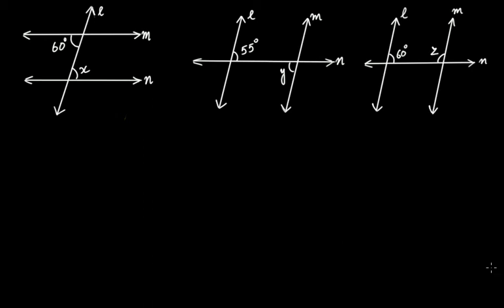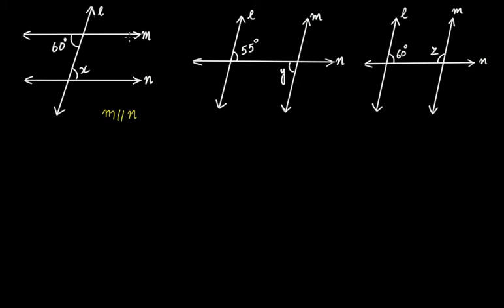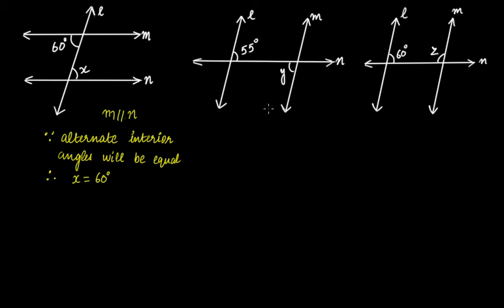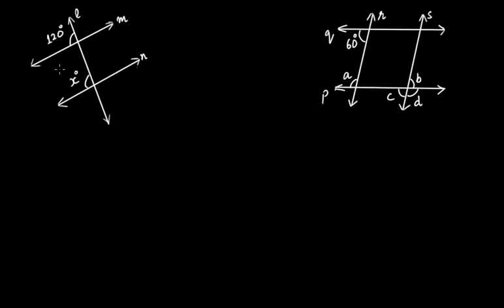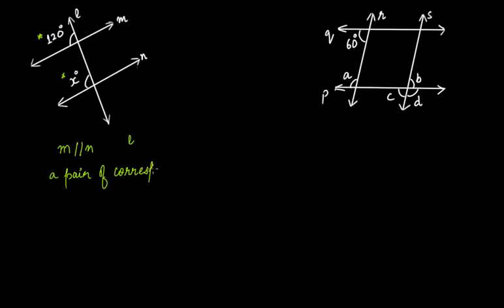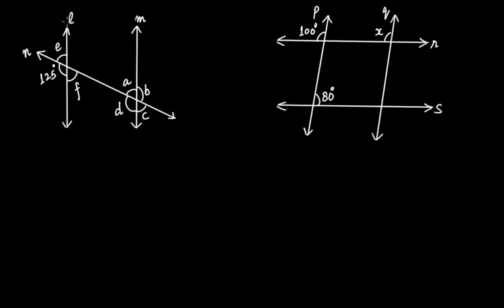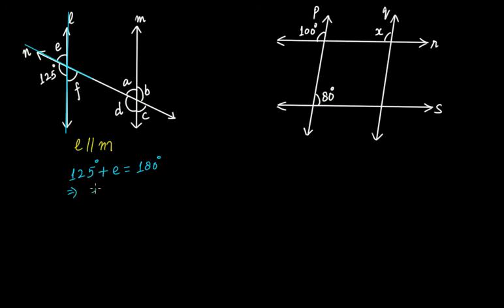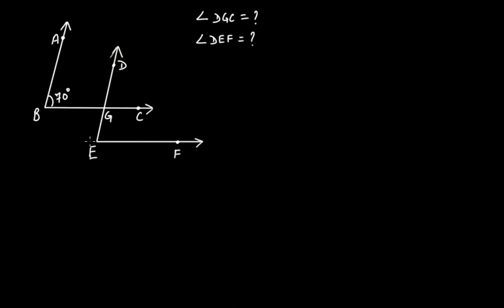How to Find Missing Angles in the Case of Transversal to Parallel Lines? || CBSE Grade 7 Mathematics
In this video lecture we discuss the following:
(1) How to find missing angles in the case of transversal to parallel lines?

The topics discussed in this tutorial are from the chapter "The Triangle and Its Properties" that is a part of C.B.S.E. Grade 7 Mathematics.